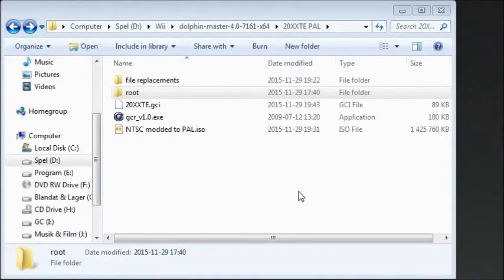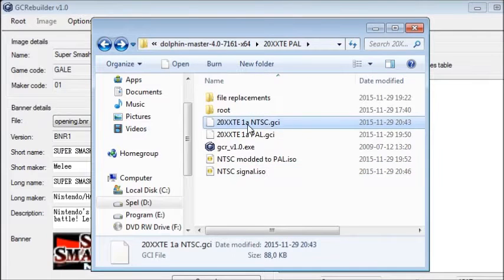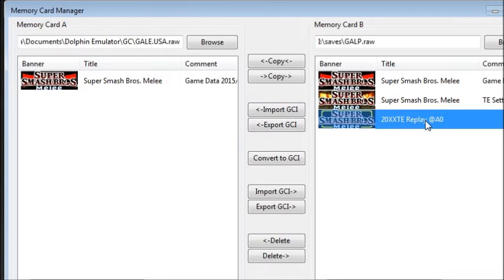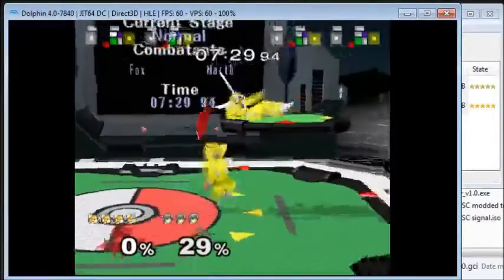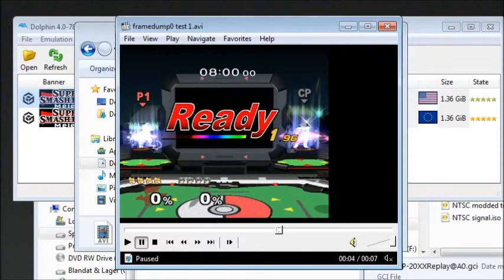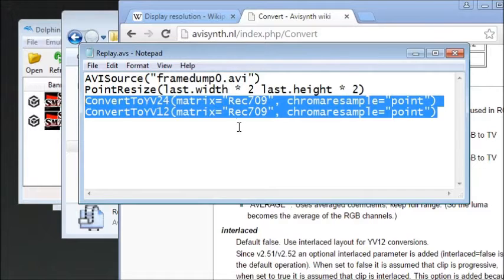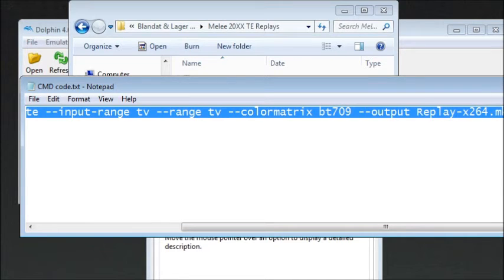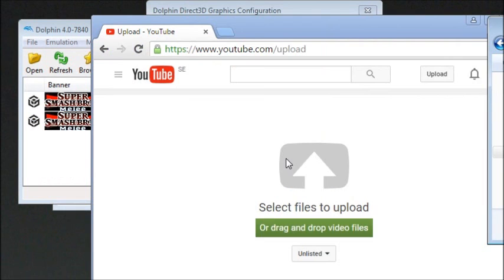20XX Tournament Edition: PAL, Dumping and Encoding Tutorial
Notes: I'm not the most knowledgeable on the subject of encoding but this is what I use, how I was told to use it and as you can see it's quite powerful. Sorry to those who are experts if I said something dumb like at 35:35 where I confused input with output :p. Also I think you can ignore what I said about keeping the settings at 16:58 since it seems TE already does that for you so never mind about that.

Timestamps:
2:10 Modding an ISO for PAL
8:25 Testing on Dolphin
10:57 Getting your files on Nintendont
11:59 Getting replay from Nintendont to Dolphin
19:40 Dumping media from Dolphin
23:58 Info on the files you dumped
28:03 Encoding the video
35:45 "Need to know only"
39:30 Muxing